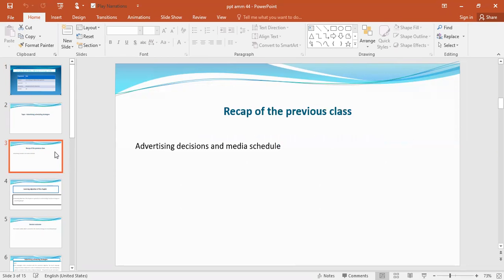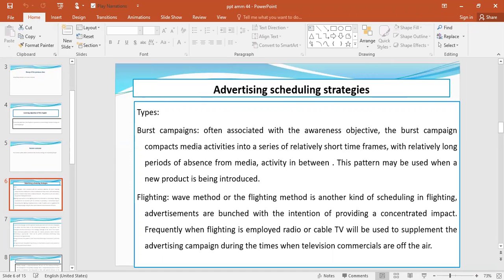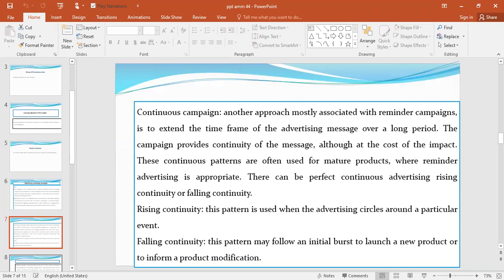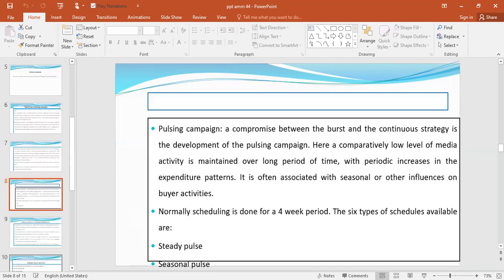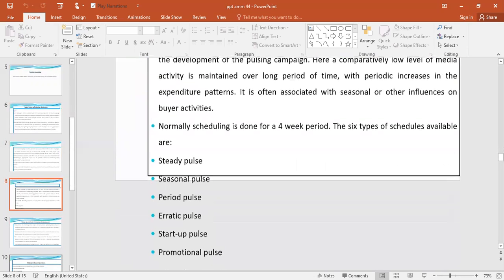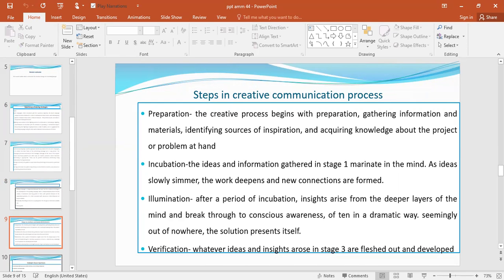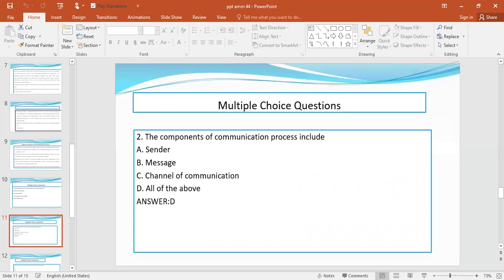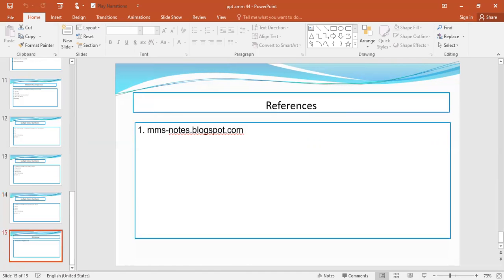Advertising and Media Management S44